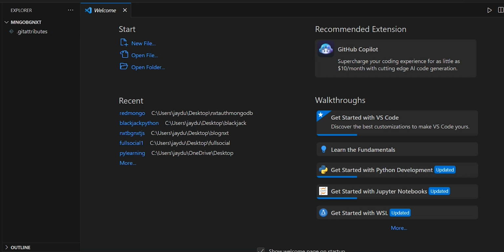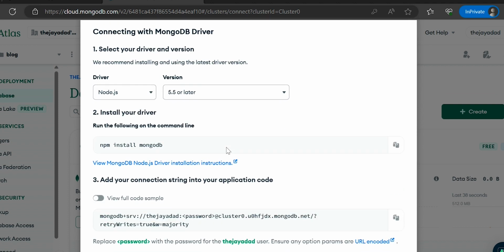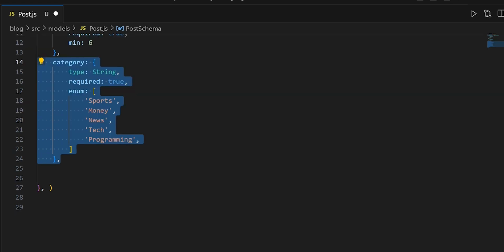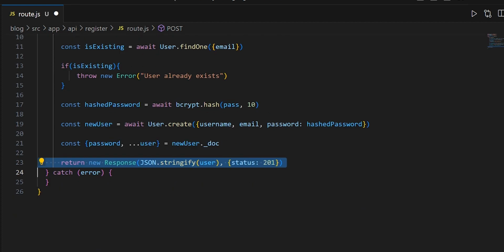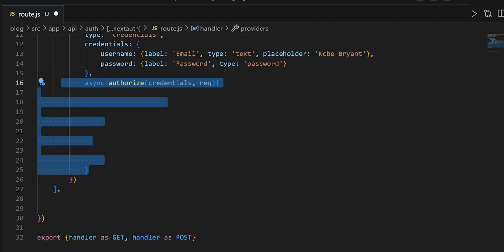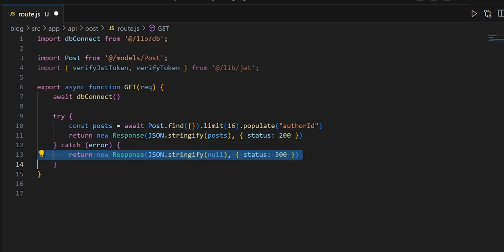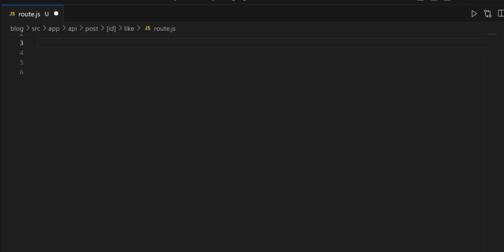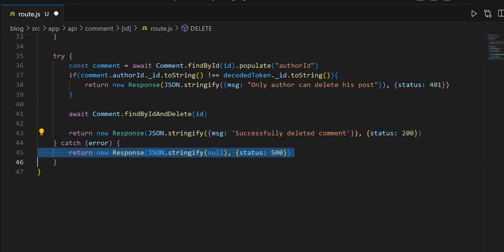Full stack Nextjs Blog Application | Mongodb Nextjs Next-auth | Part 1 Project Step & Backend API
0:00 - Intro
0:20 - Project Setup
3:53 - Mongodb Atlas Setup
6:48 - Connecting Nextjs to Mongodb Atlas
9:56 - Create Blog Models
15:12 - API Route Setup
43:01 - Outro

This is part one of my fullstack blog application using nextjs mongodb, mongoose, next-auth and more. In this video im setting up my api routes in nextjs. This includes connecting to mongodb,  user models, bcrypt, jsonwebtoken, and more.